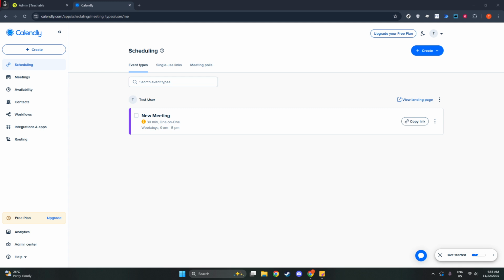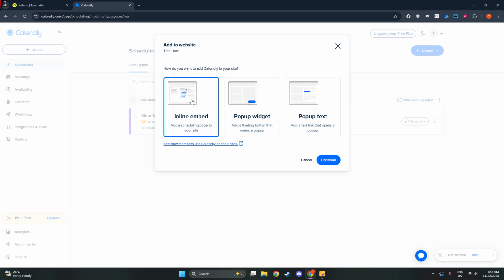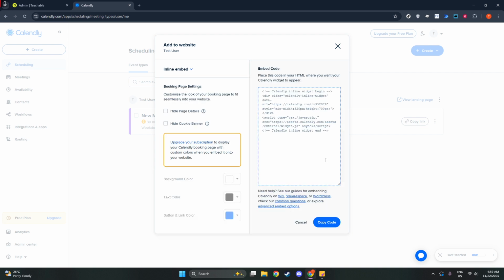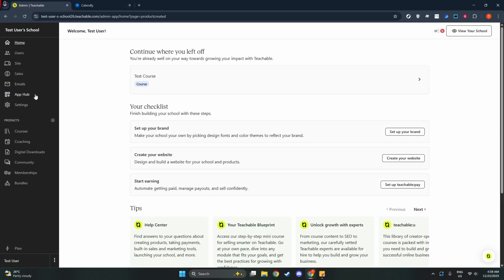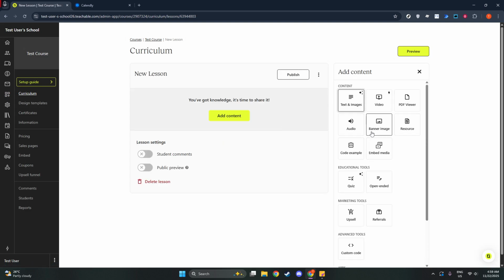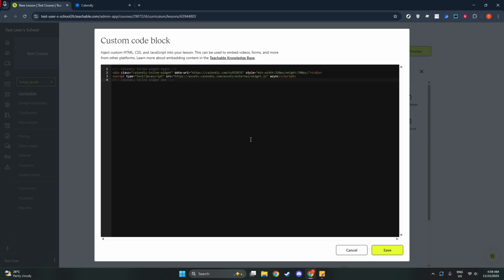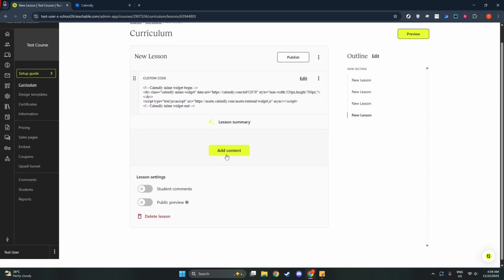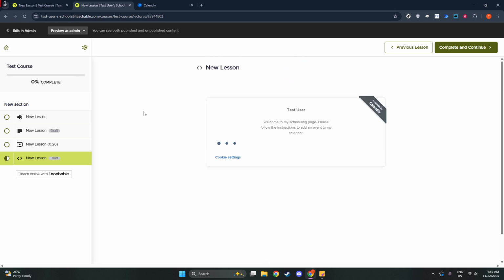How to Add Calendly Link to Teachable Course [2026 Guide]